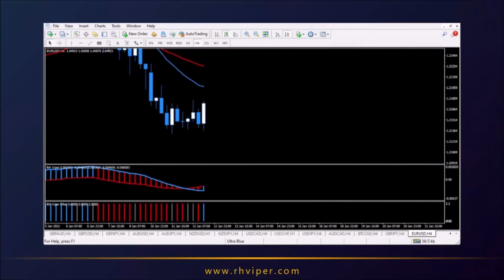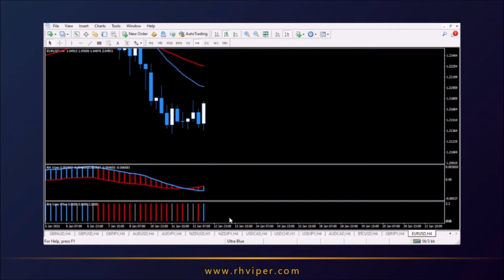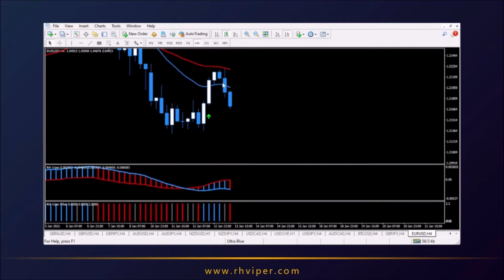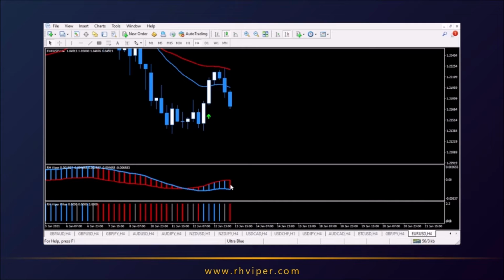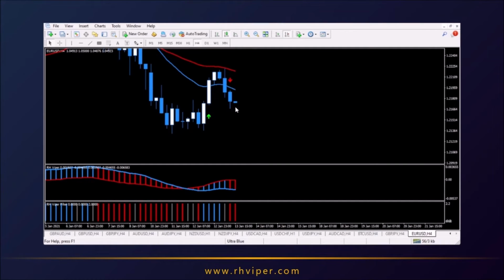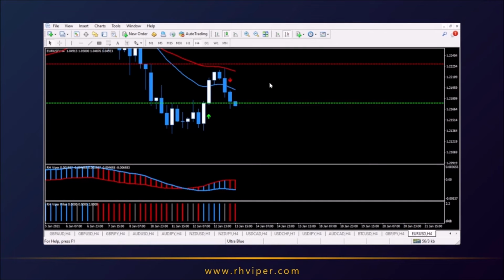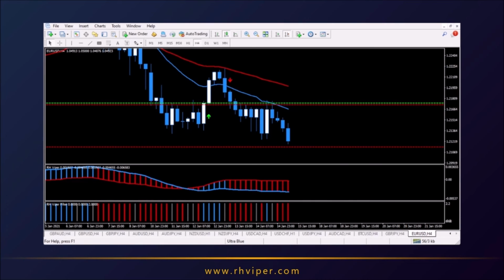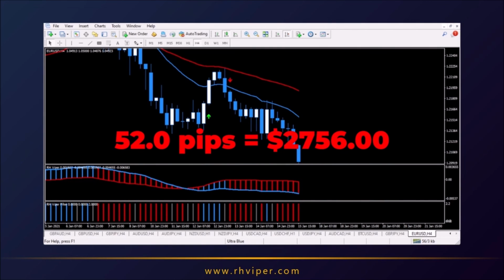EUR USD Trade Sell RH Viper Demo - Russ Horn RH Viper Trading Demo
Think about how fast your account could grow if you were making gains like these. It is one of the most visual systems I have ever seen. Making it fast and easy to trade. Even for complete newbies.

You will know at a glance if there is a money-making trade you want to pounce on. One that would add a big fat wad of cash to your trading account. The way the system finds big profitable trades is lightyears ahead of other systems costing 10x as much.

Early on Russ faced all the same problems many of you are likely facing right now. He struggled to make any money. He spent his hard-earned money on systems that were complete crap. He endured the ridicule from family and friends who didn't believe he could ever make any money trading. Those days are long behind him now.